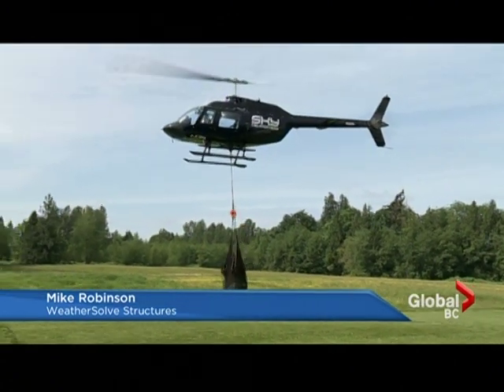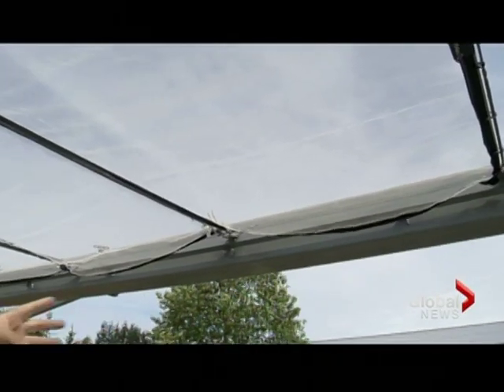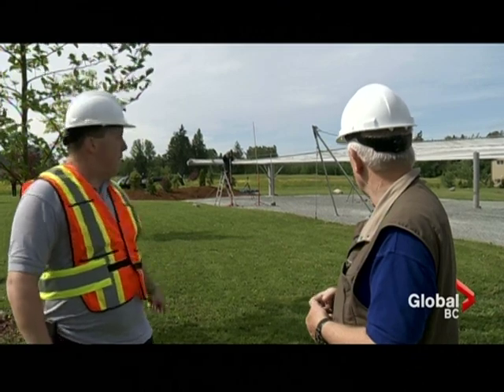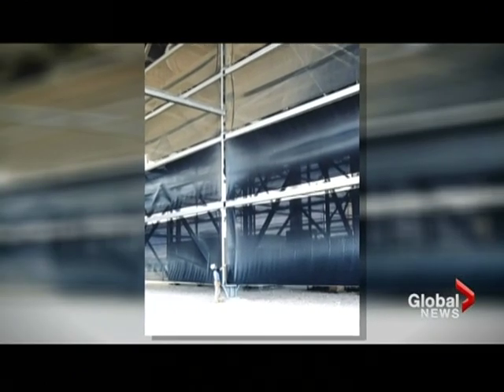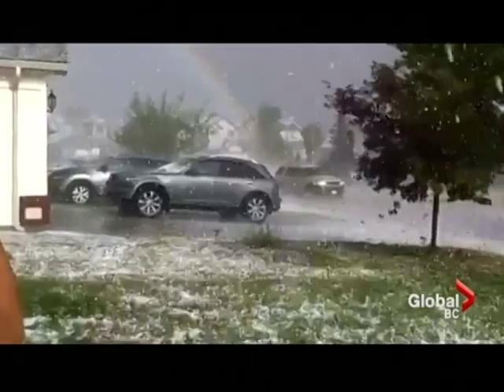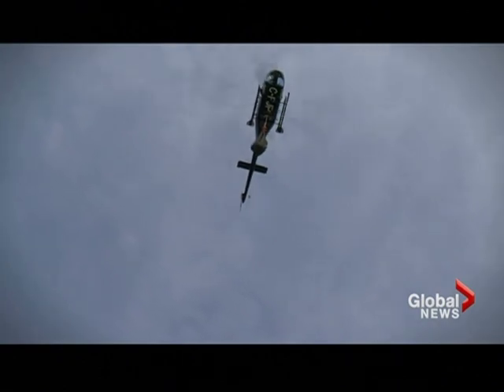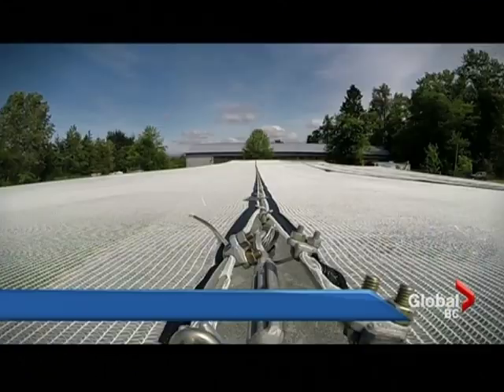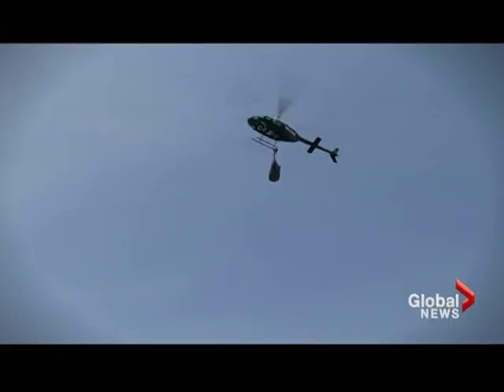Golf ball drop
9,000 golf balls being dropped from a helicopter onto a WeatherSolve Structures hail canopy being featured on Global news